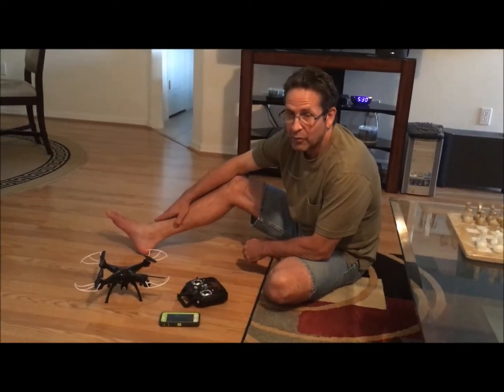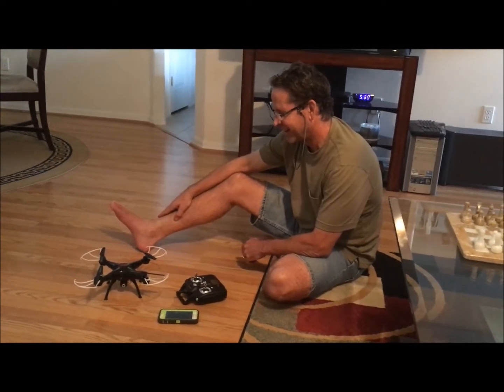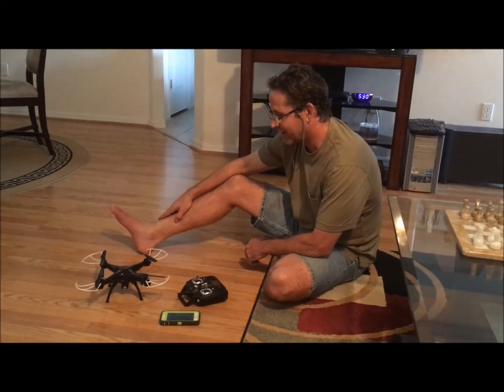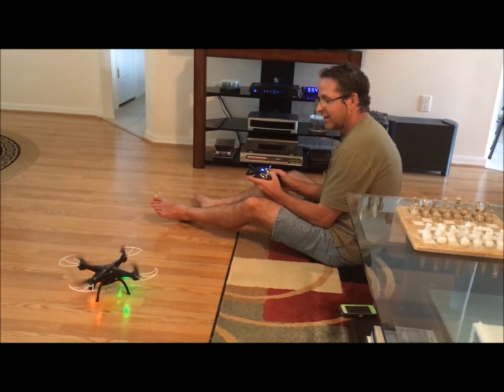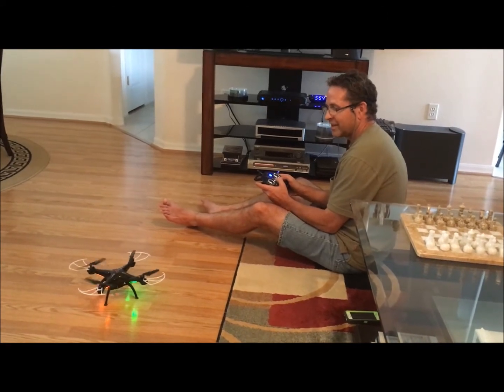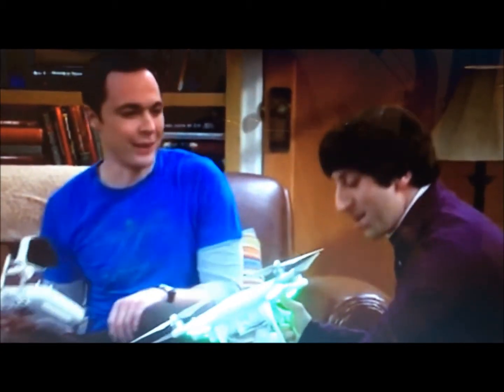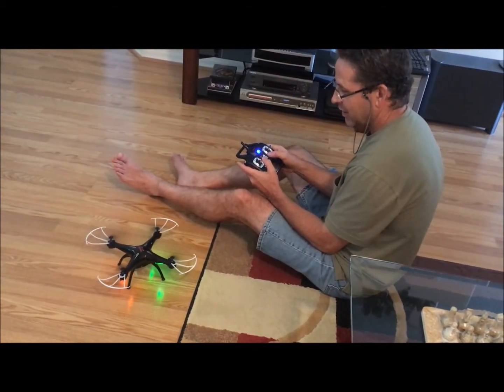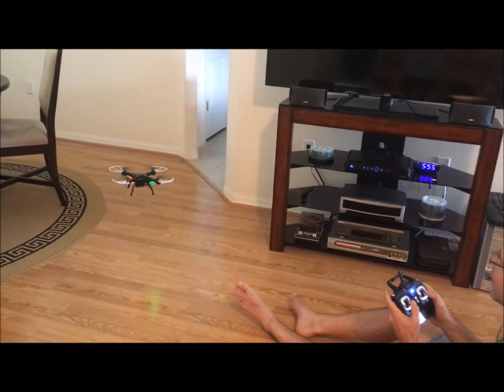Learning to Fly Drone (Syma x5sw)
Trying to learn the basics of how to fly Syma x5sw drone